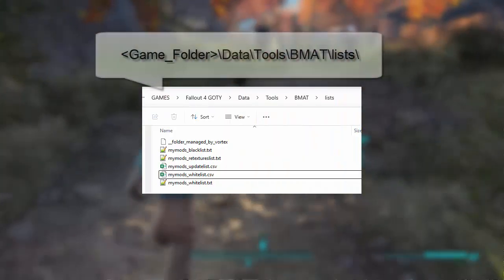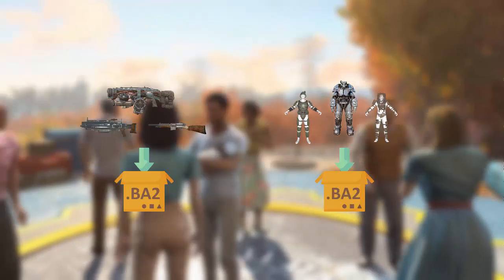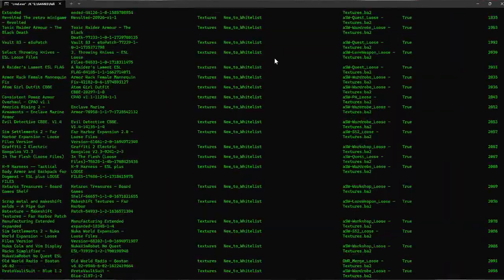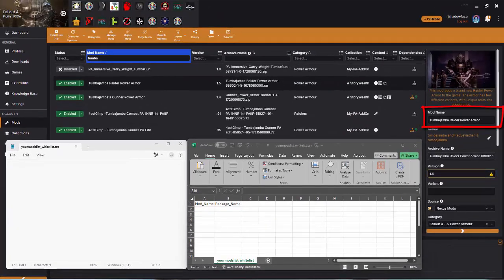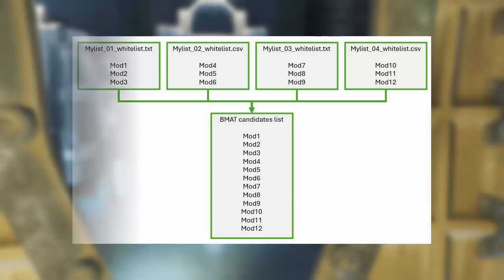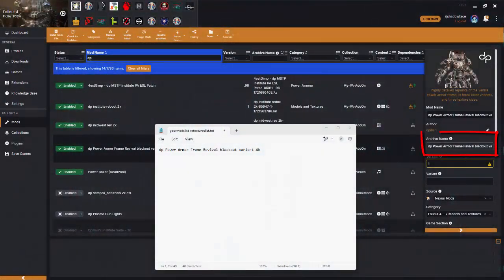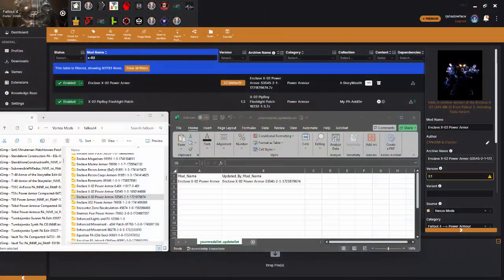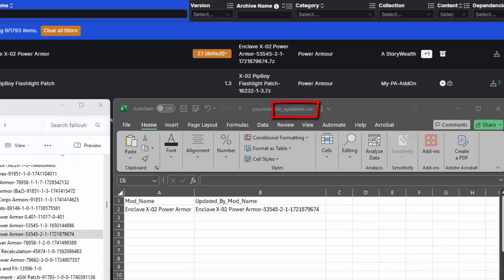Fallout 4 - BMAT Guide Series - Lists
Automate your BA2 merges with BMAT. This is Part 2 in the series.

In this video you will learn how to use BMAT lists to include and exclude mods for a BA2 merge. You will learn how BMAT can groups mods into merge files, how it handles mods retextures etc.

⏱ Chapters:
0:00 - Intro
0:28 - Overview
1:23 - Whitelists
4:47 - Blacklists
5:37 - Retextures Lists
6:52 - Update Lists

On Collective Modding Discord I go by RJ. When you join, look for my channel under: Mod Author Hub \ 🧰-rjdevden.

If my videos or tools saved you some time, here's how you can help:

🧰 Tools used to make this video:
- Camtasia
- Canva
- Luvvoice